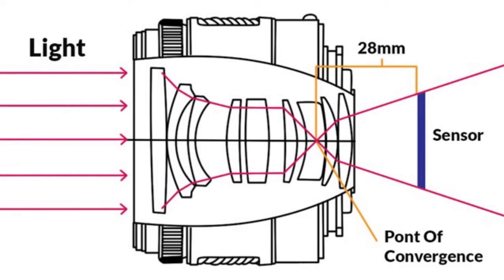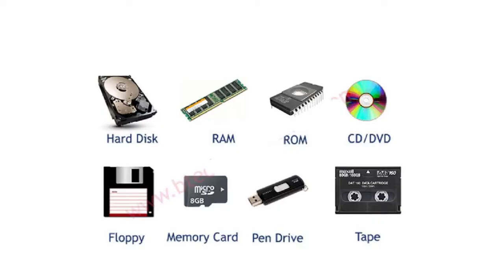Fundamentals of video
This video describes about fundamentals of video